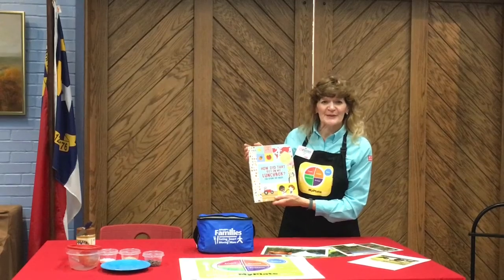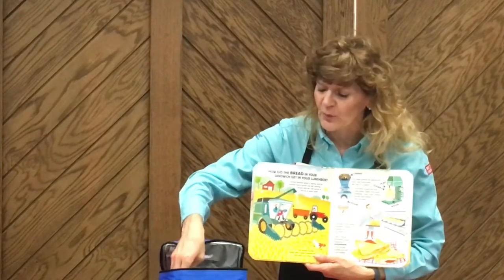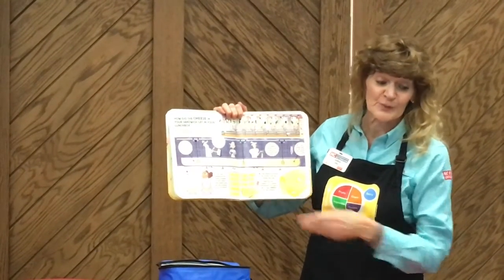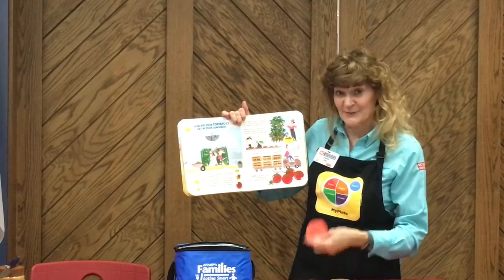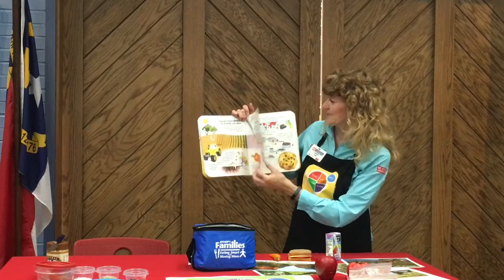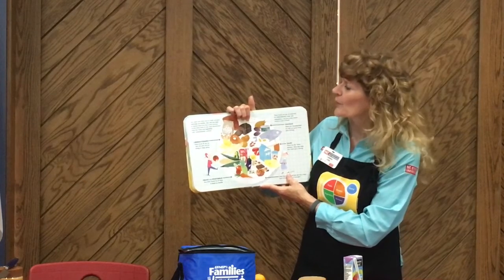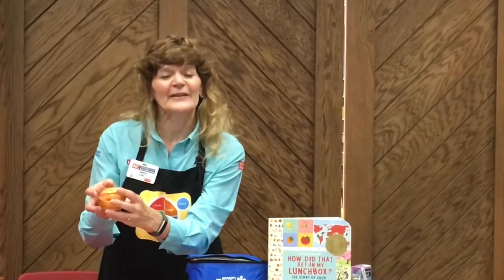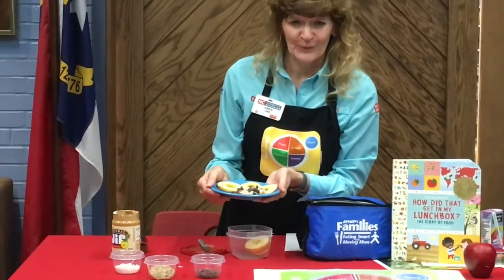Carmen Long (Apple Donuts) Vol 1